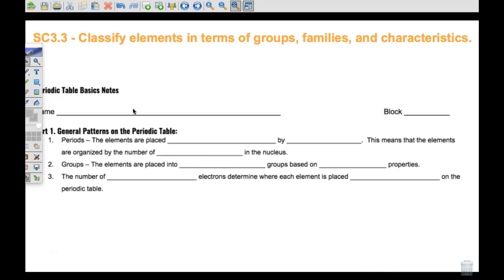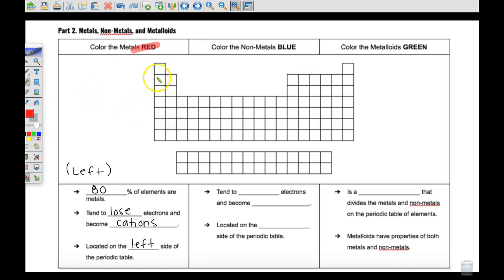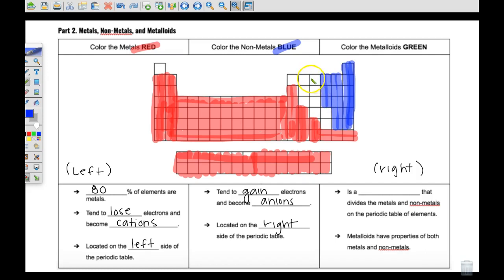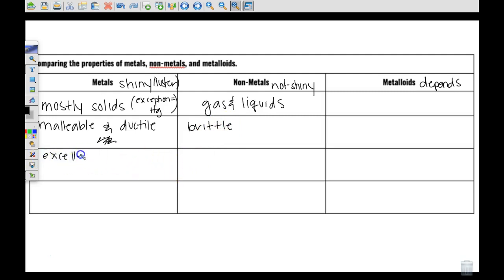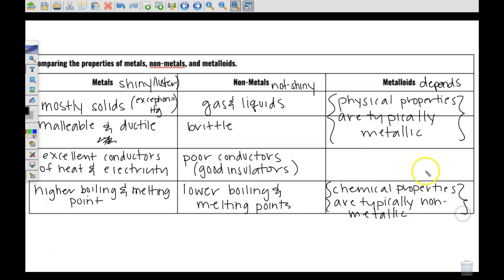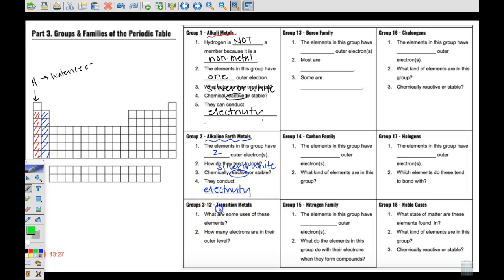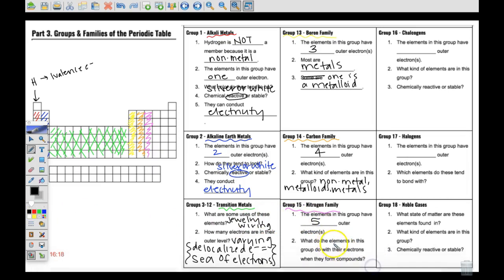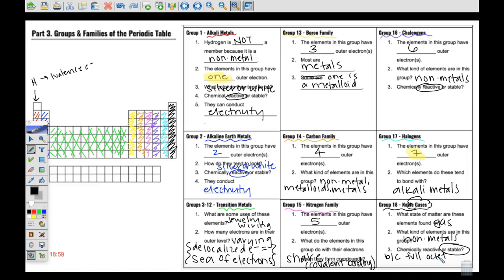Periodic Table Basics Notes